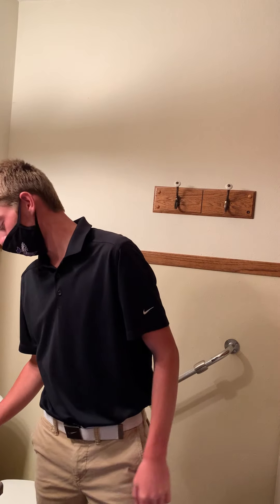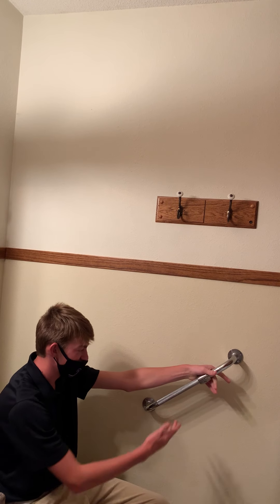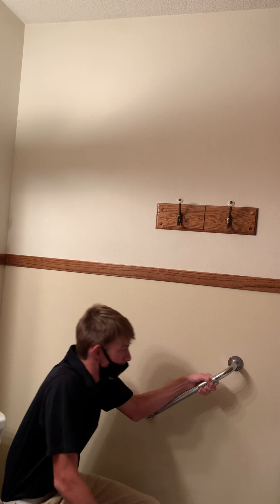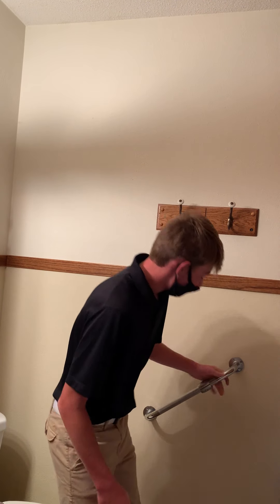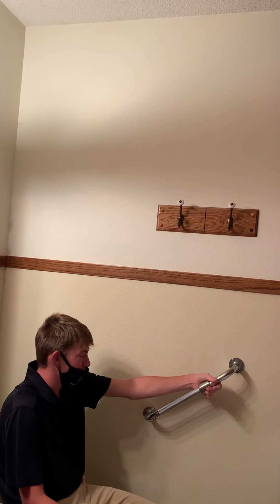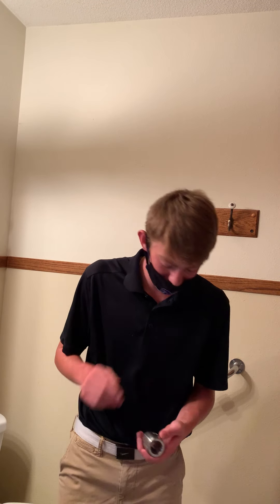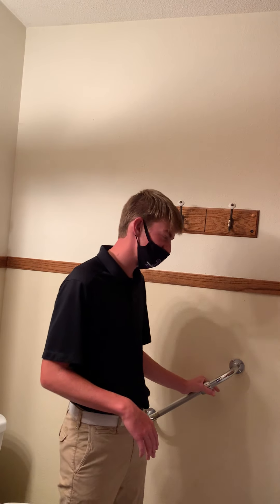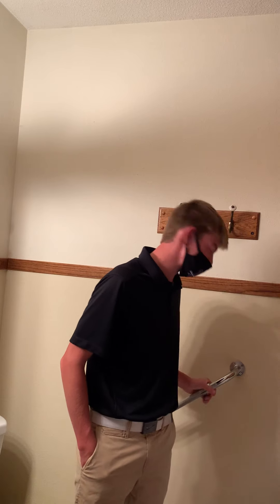Palm Assist How To and Informational Video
Palm Assist is a fall prevention device that provides an additional tool for Hospitals, Clinics and Senior Living Facilities by enhancing existing, traditional grab bar functionality and can help lower fall liability.

While a grab bar can be very helpful with sit-to-stand transfers. some patients still find it challenging to grip the bar and pull themselves up into a standing position. Grip strength tends to weaken in the elderly and rehab population and without the strength, a patient may find themselves becoming more dependent on others. This is where the Palm Assist comes in.

The Palm Assist fits on the grab bar and with the grip edge, allows the patient to more easily grip the bar and pull themselves into a standing position.

Palm Assist comes with a sizer card and a 5/32" allen wrench for easy installation. Palm Assist is available from PS Manufacturing